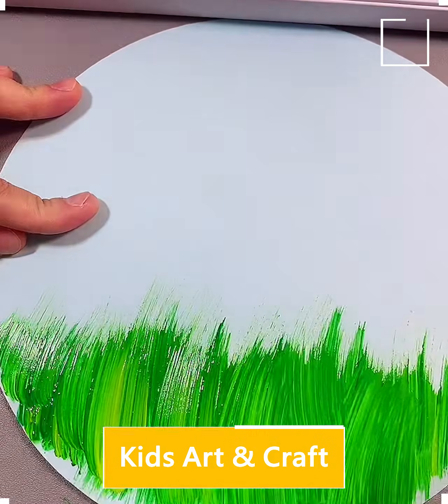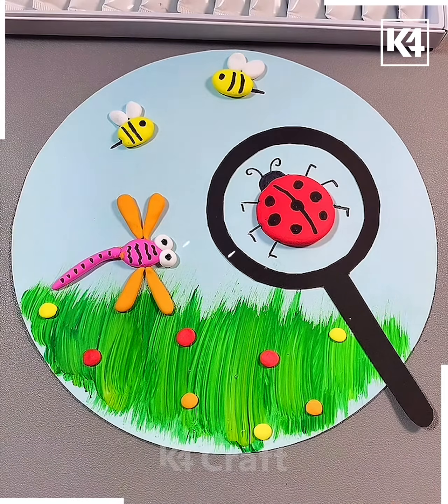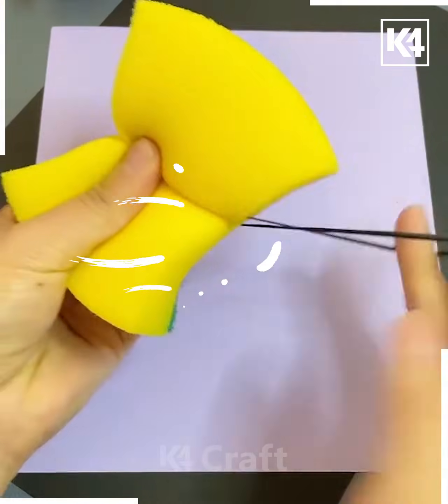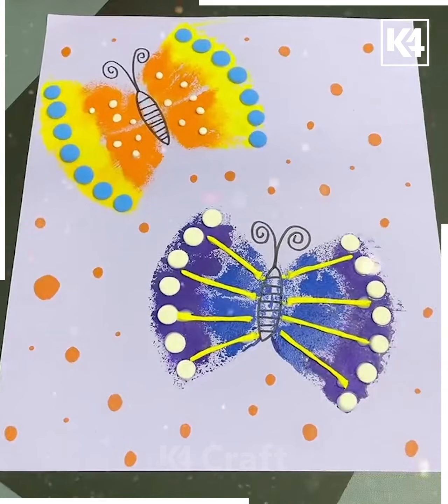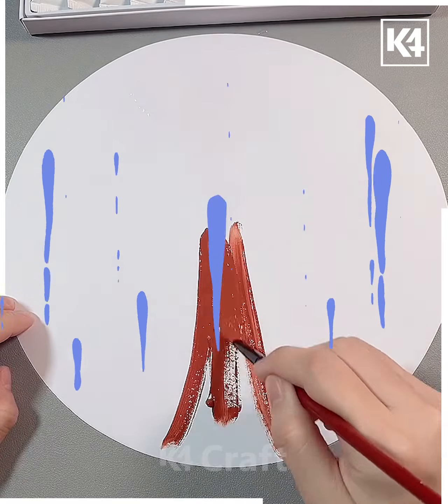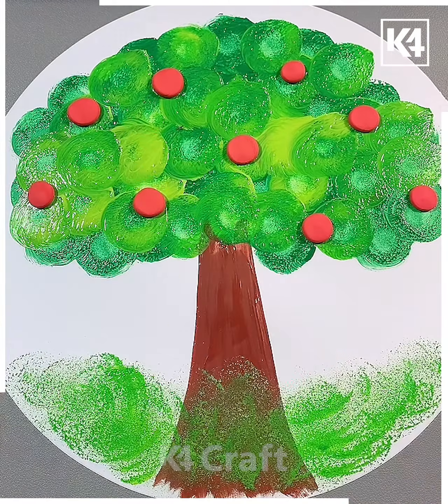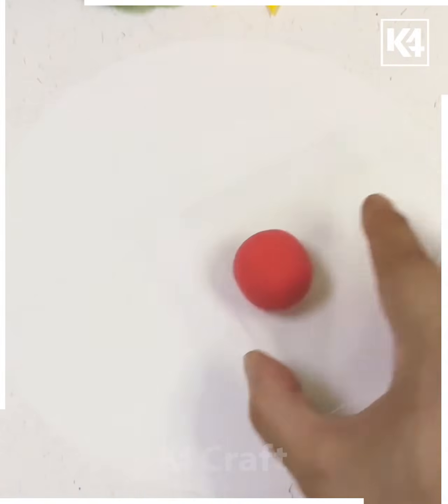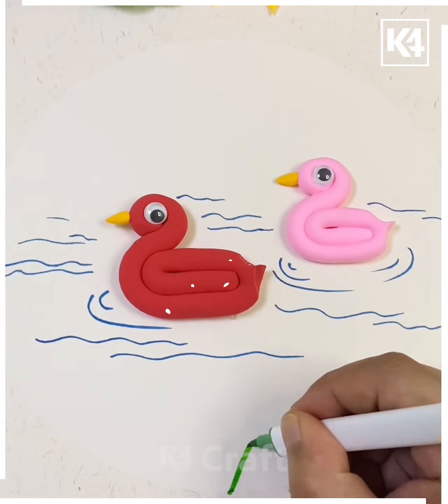Easy DIY Creative Clay Craft Activities for Kids | Amazing Clay Projects and Art and Craft Ideas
Easy DIY Creative Clay Craft Activities for Kids | Amazing Clay Projects and Art and Craft Ideas | Cute And Clever Clay Projects For Kids.